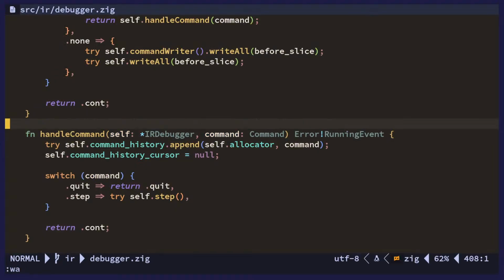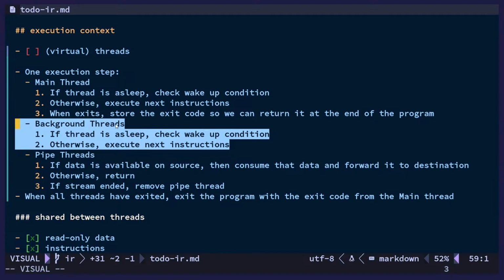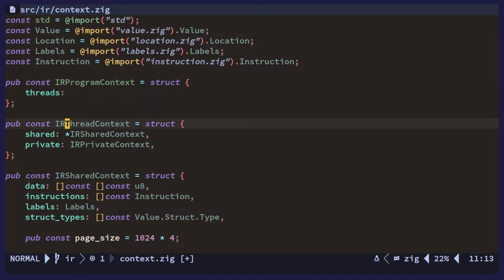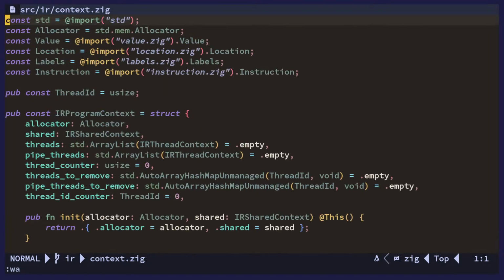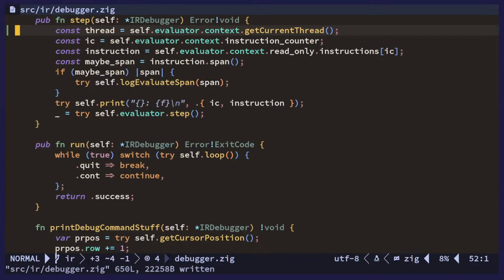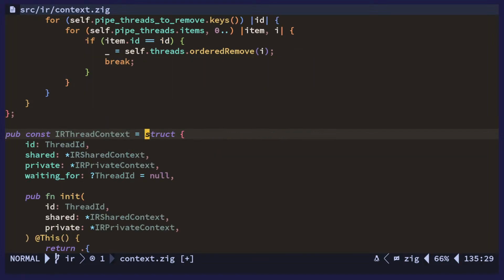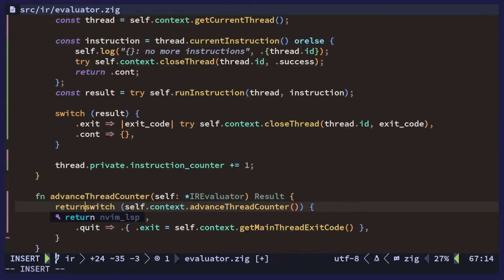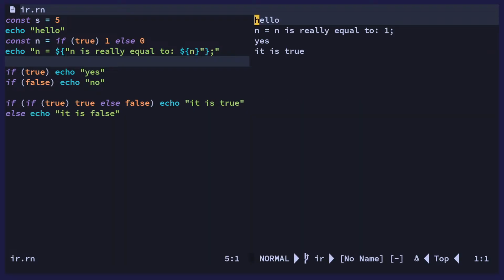[zig] making a bash-like scripting language